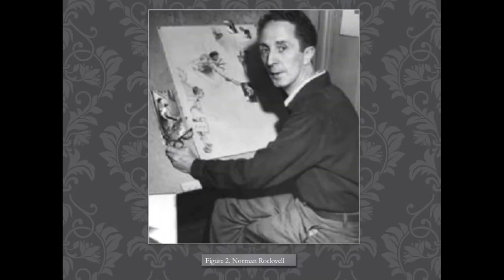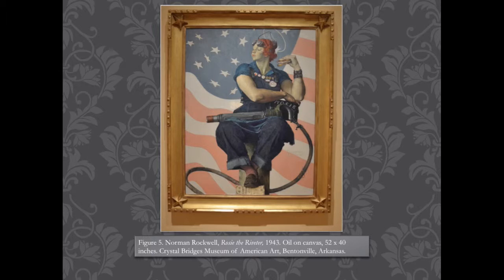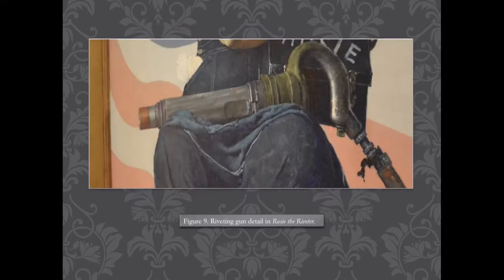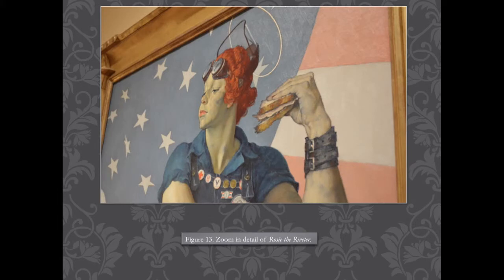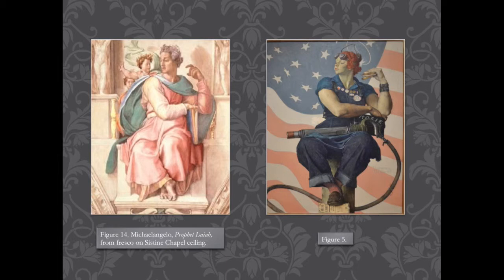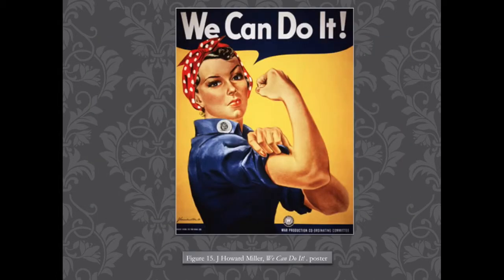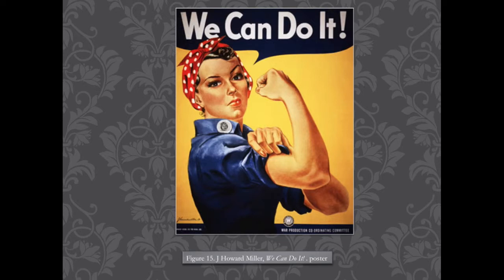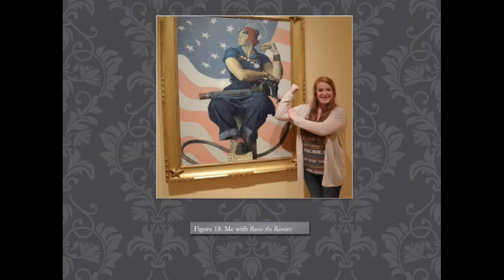"Rosie the Riveter by Norman Rockwell" - Alyssa Holland